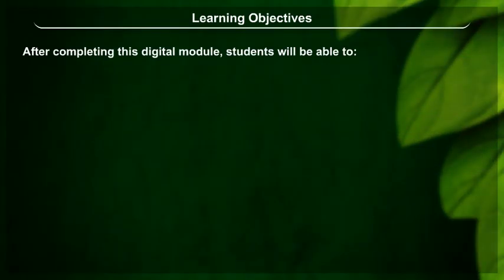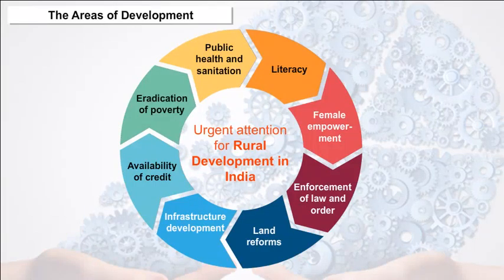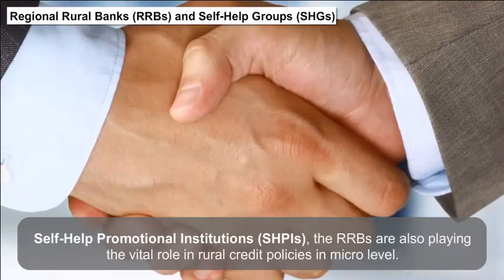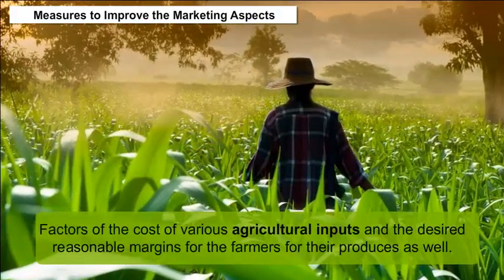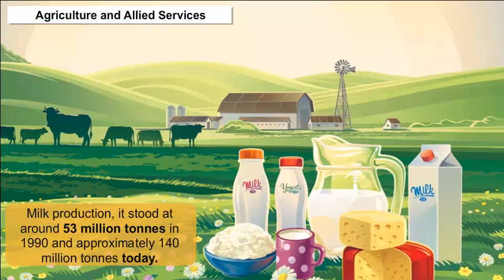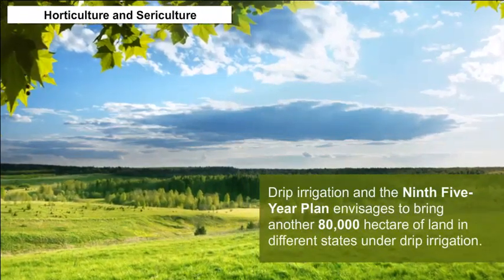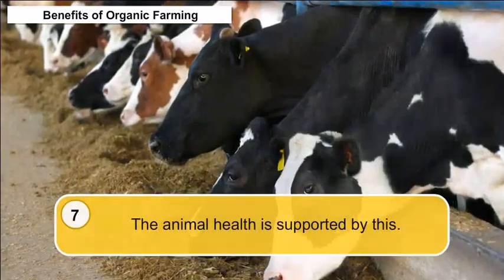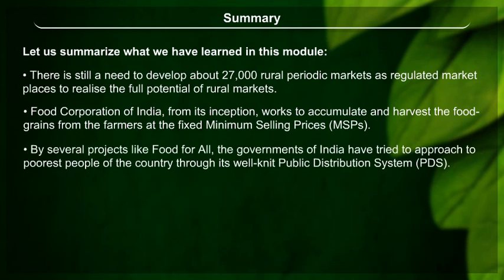6 Rural Development